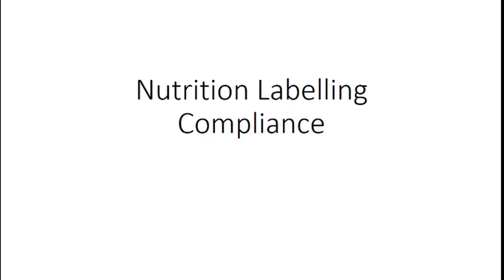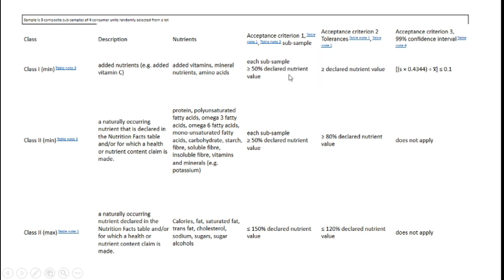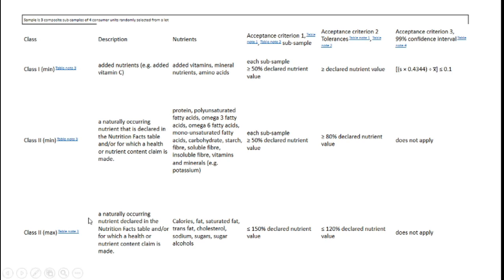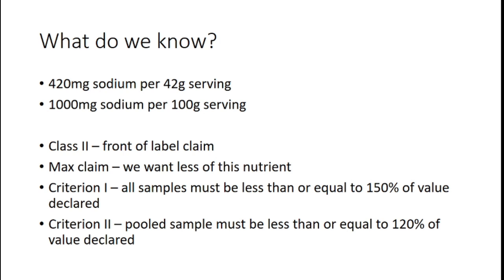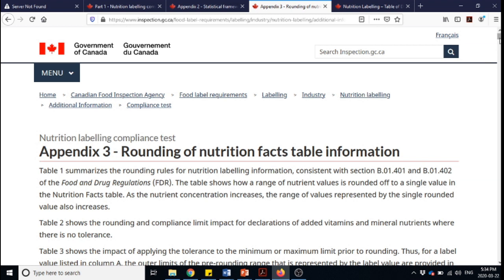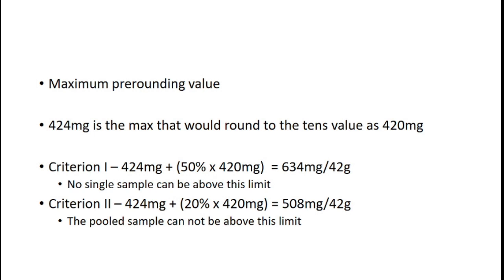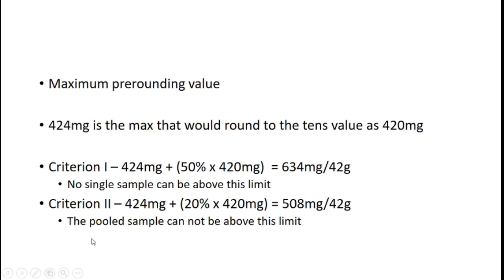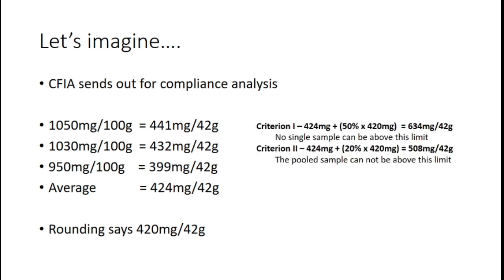CULN 1115 Nutrition label compliance testing video 3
In this video we go through an example calculation of the compliance criteria for an example food product to evaluate nutrition facts table compliance testing.

Note this is an example calculation, and is not representative of the product described in the video, nor is it a representation of its compliance.